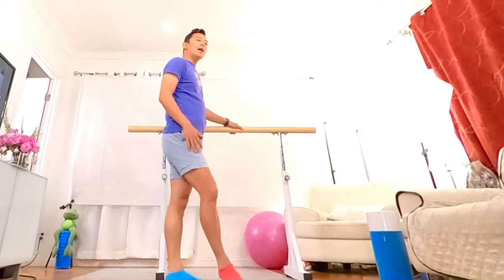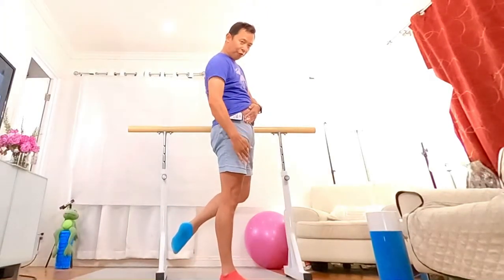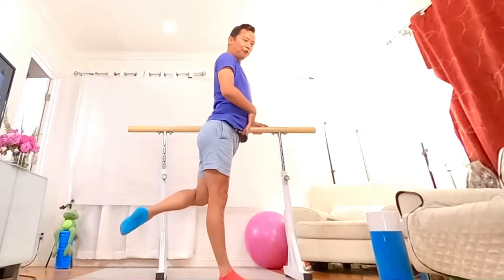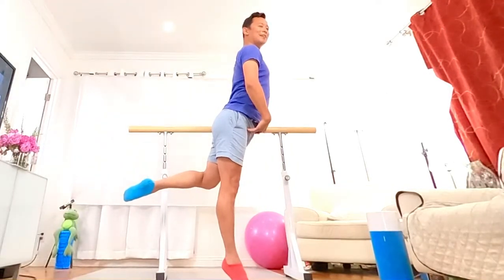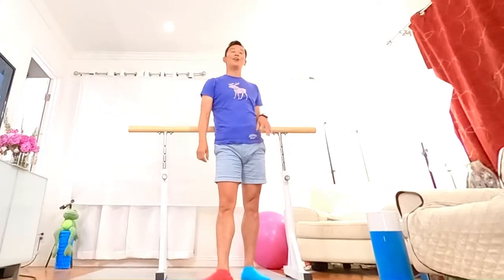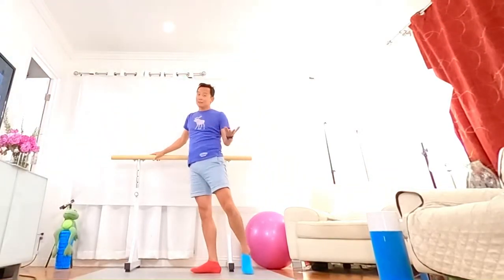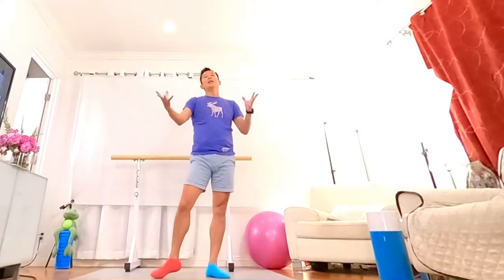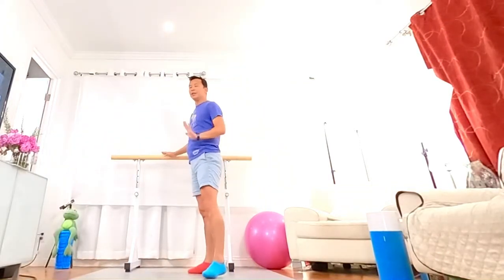Ballet tips for Attitude 3